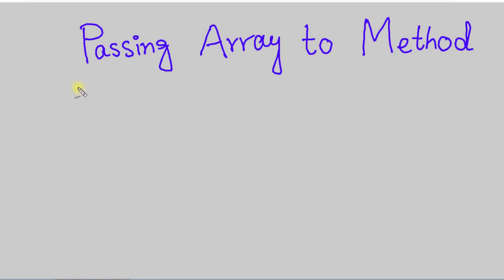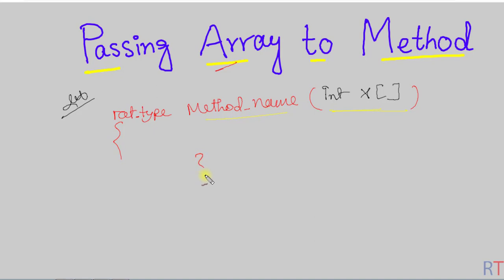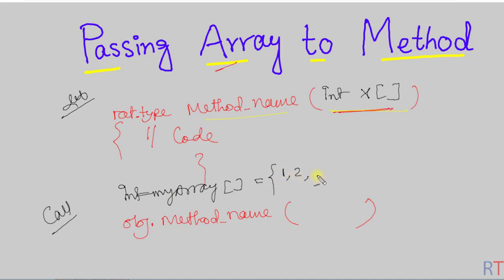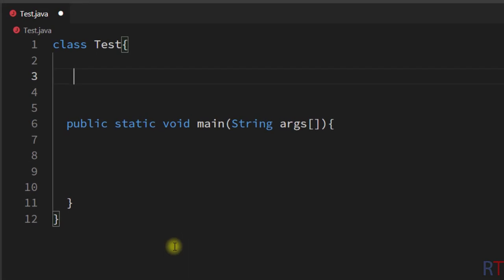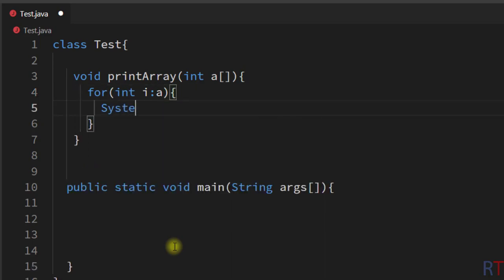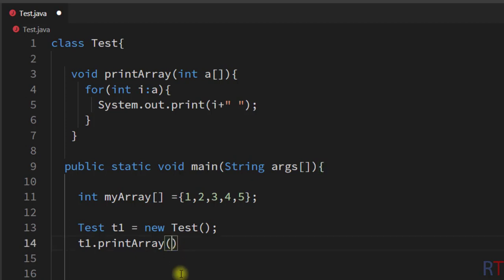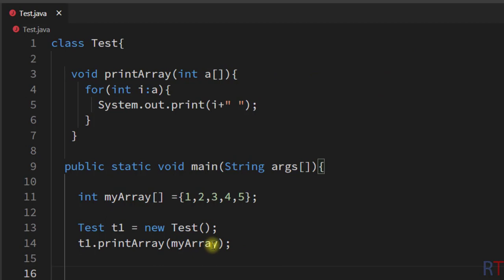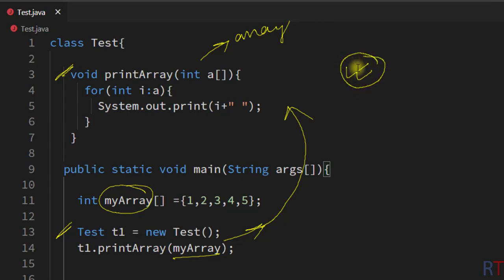Java-65- Passing Array To Method in Java || Java Programming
Passing Array To Method in Java